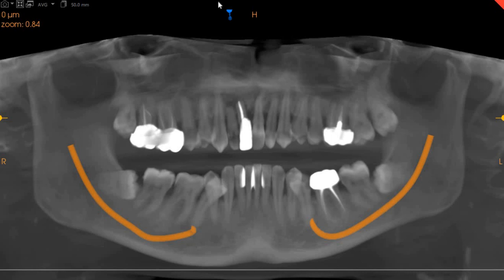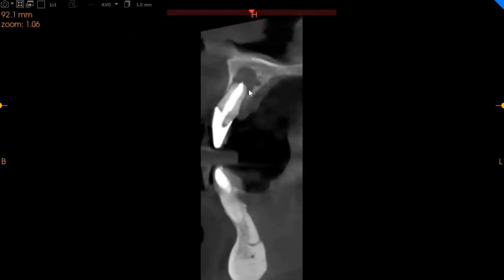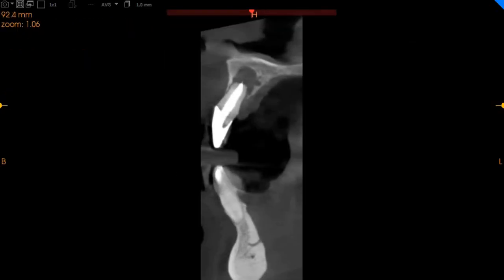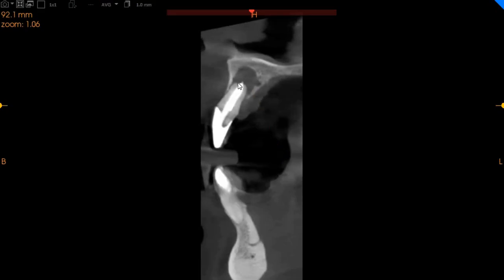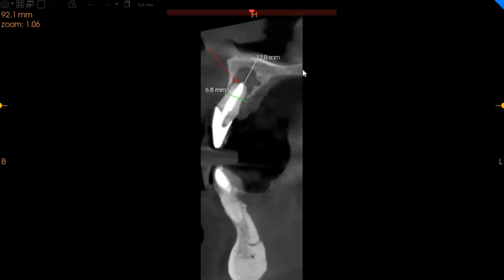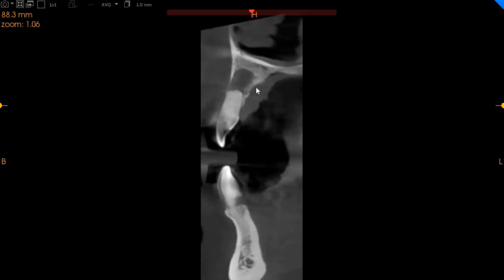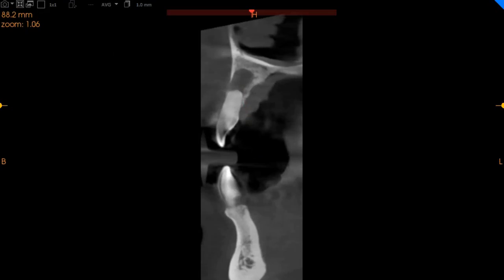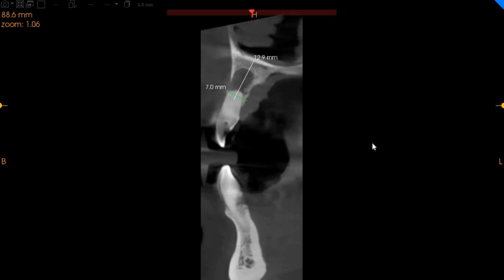NK - Dr. IQ